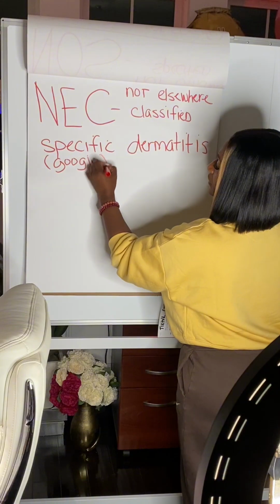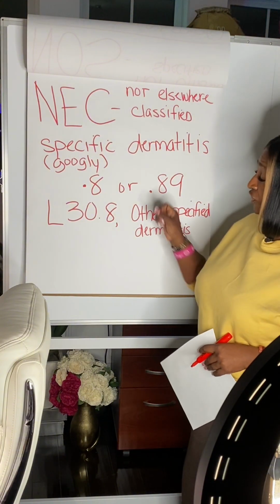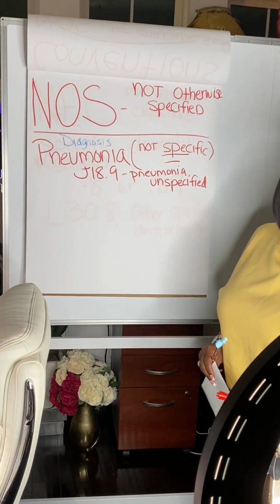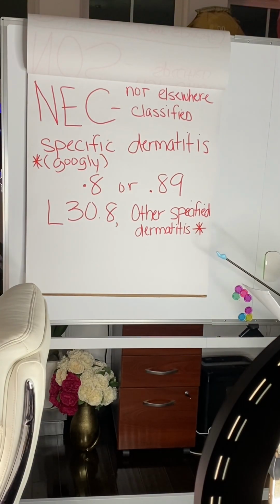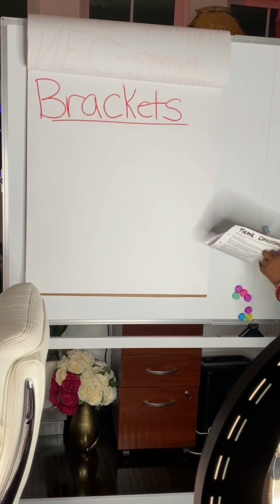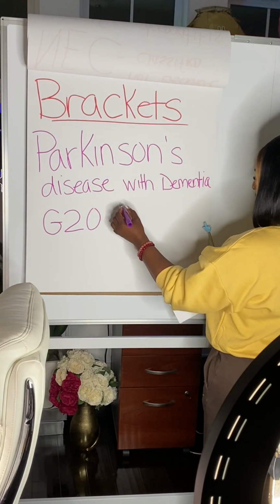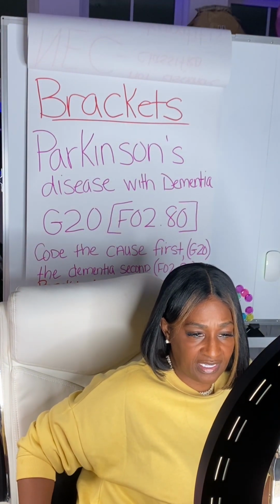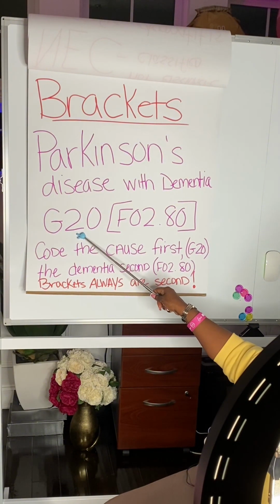ICD-10-CM NEC vs NOS Explained | Conventions, Brackets, and Medical Coding Clarity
In this video, I’m mentoring and coaching you through ICD-10-CM NEC, NOS, conventions, and brackets so you can understand how to apply the rules with more confidence. These concepts matter because they help coders avoid errors and build a stronger foundation in diagnosis coding.
If you want to go further, get certified, and start building your future in inpatient medical coding, look in the description or comments for Blueprint to Inpatient Medical Coding Success. That is where you can begin your journey with step-by-step training designed to help you grow your skills and move toward inpatient coding success.